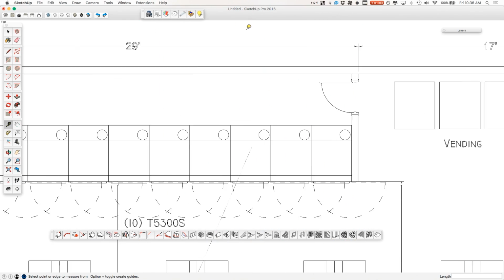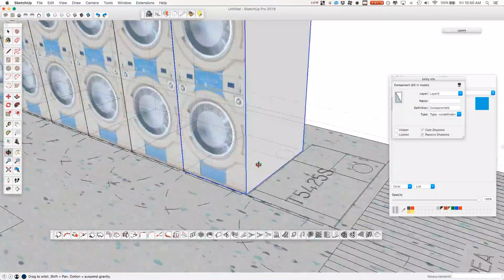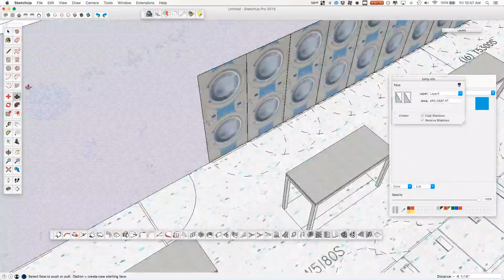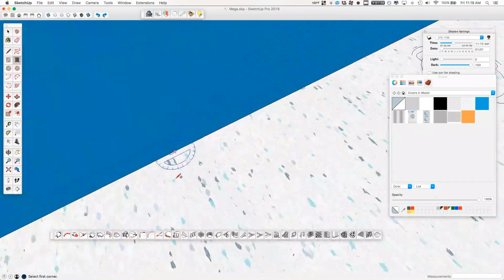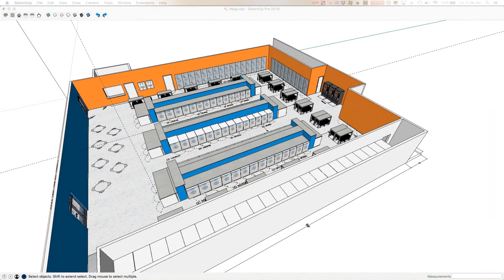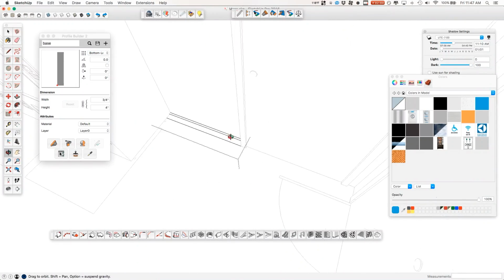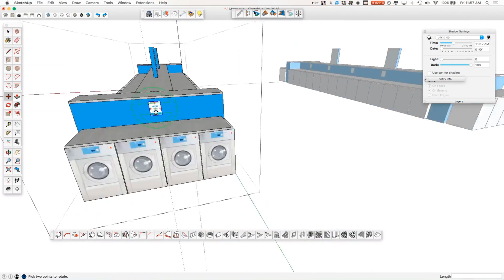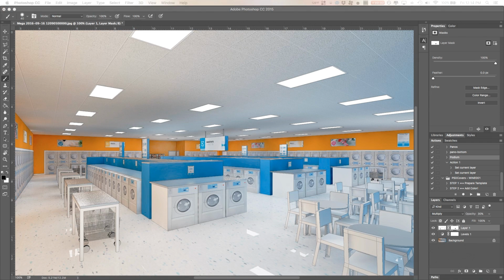SketchUp Tutorial: Model Speed Build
Learn SketchUp the right way at SketchUpTrainer.com for my 2 day live SketchUp classes, online training courses, private training and subscription tutorials. My series start with the basics and go through various workflow techniques to increase model efficiency.